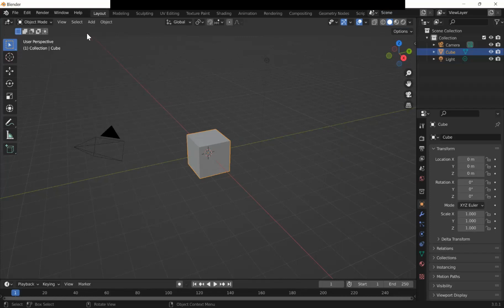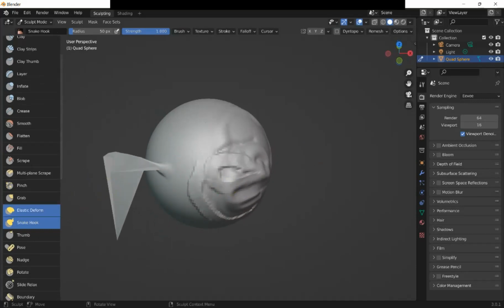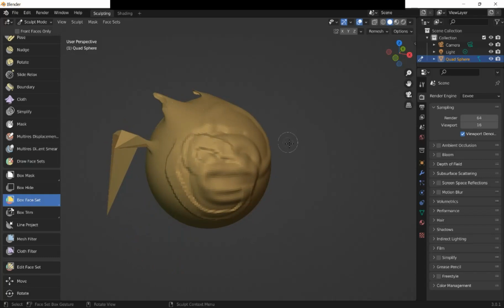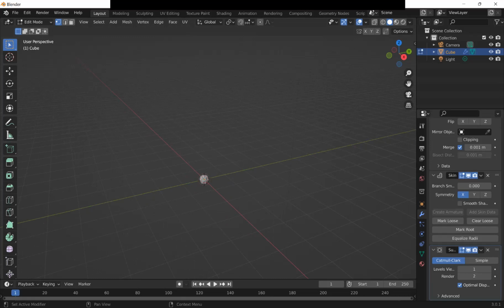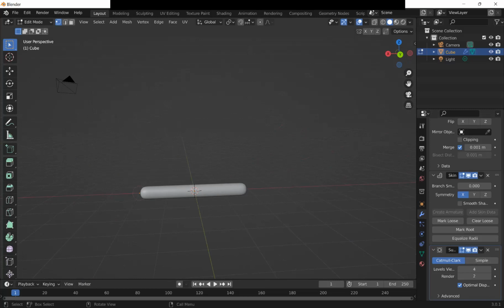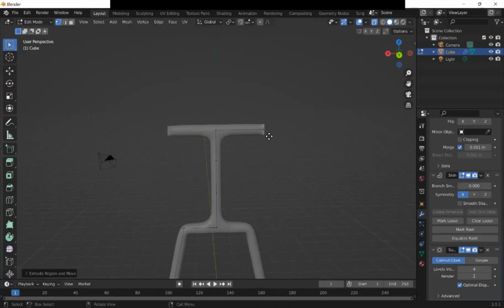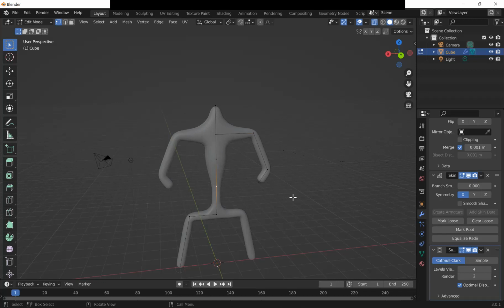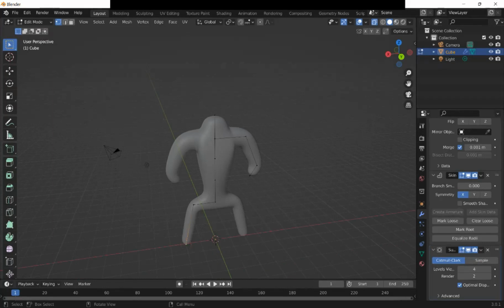Basics of sculpting in blender